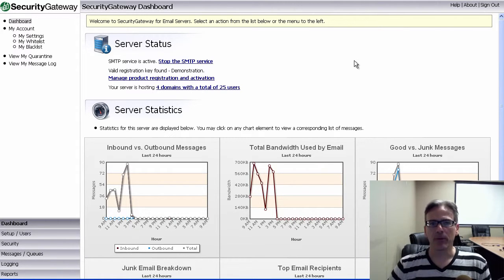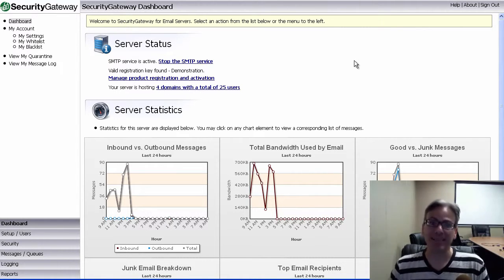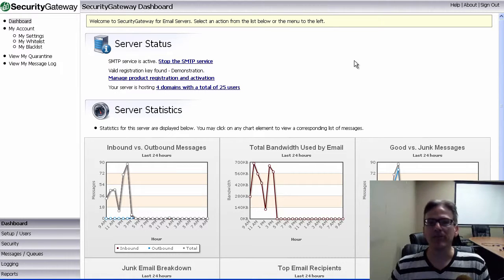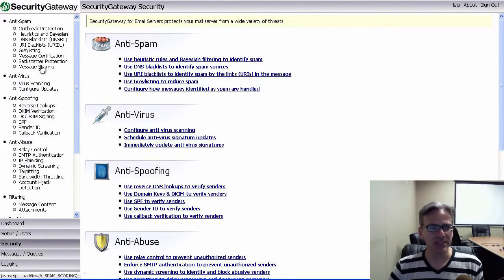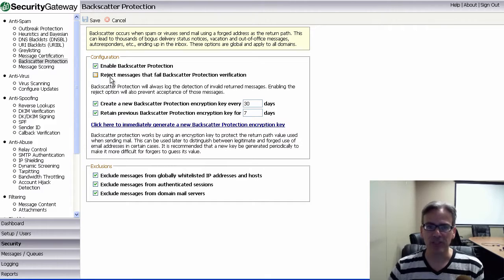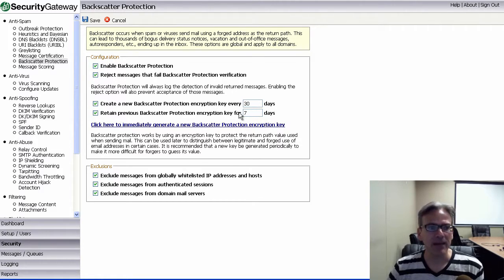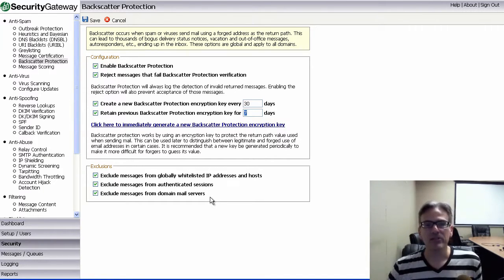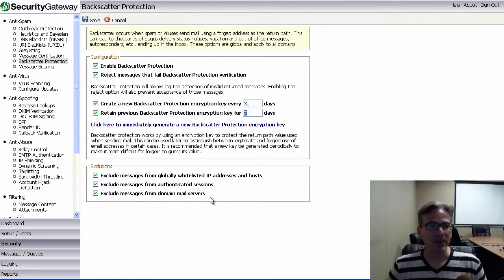Backscatter Protection in SecurityGateway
In this video, we how you how to enable and configure Backscatter Protection in SecurityGateway.